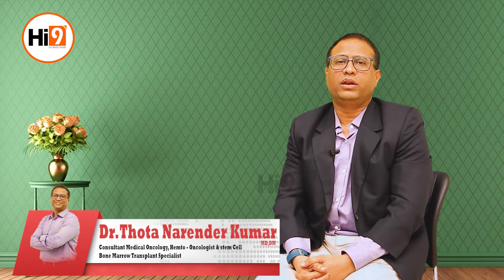Hi9 | How Blood Cancer Diagnosed | Dr.Narender Kumar | Consultant Medical Oncologist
How Blood Cancer Diagnosed from Hi9 byDr.Narender Kumar | Consultant Medical Oncologist

Blood cancers often affect both the blood and the bone marrow, and a bone marrow aspiration and biopsy are generally needed to diagnose blood cancer.swelling of lymph nodes, excessive bruising or bleeding, bone pain, new or different backache, recurrent or unusual infection.